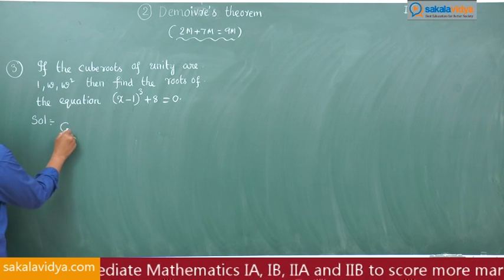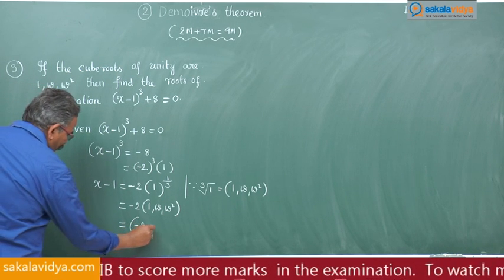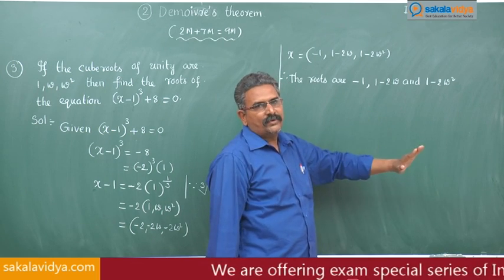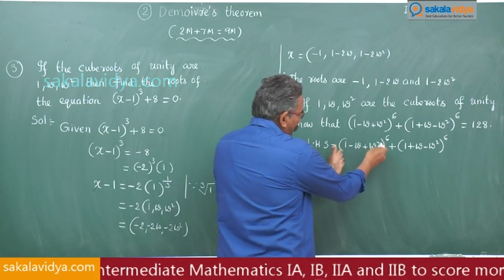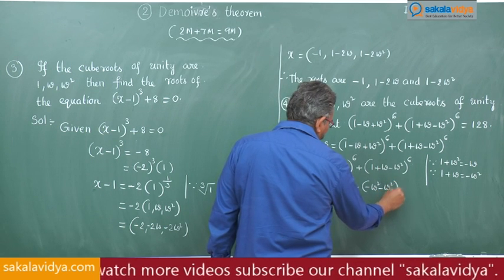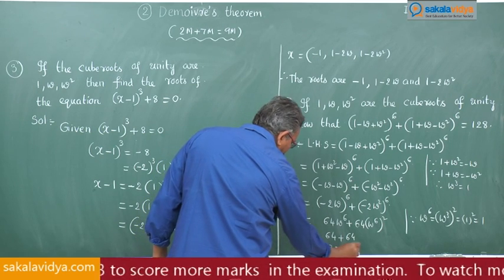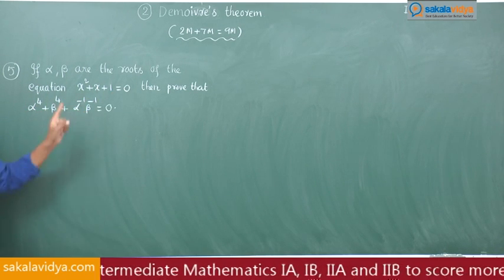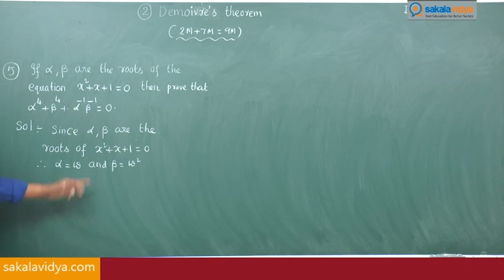How to score 75 marks ☑️ in 24 hours in Intermediate Mathematics |2A| Demoiver's Therorem|part 2